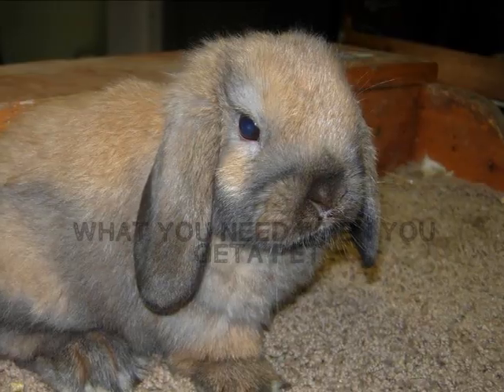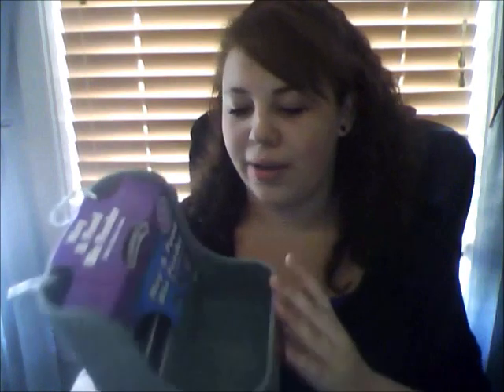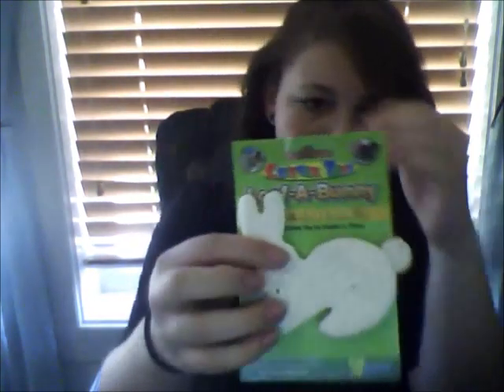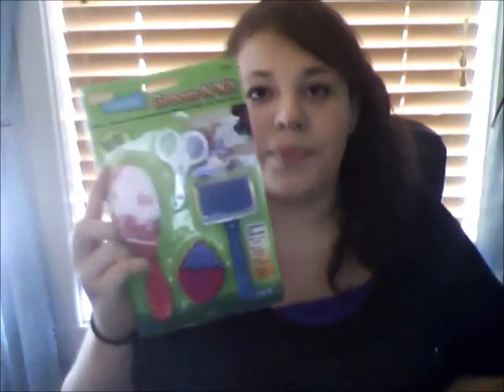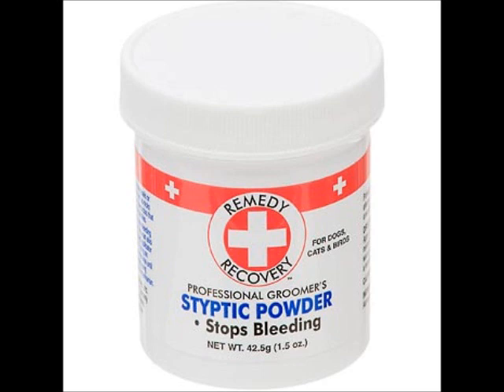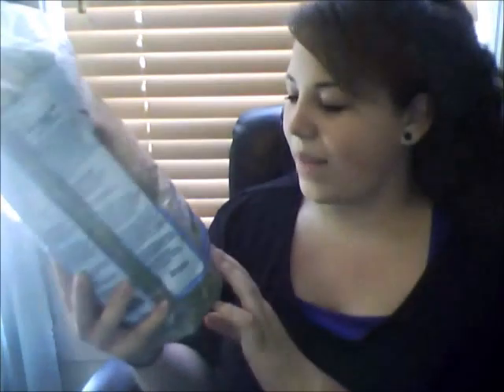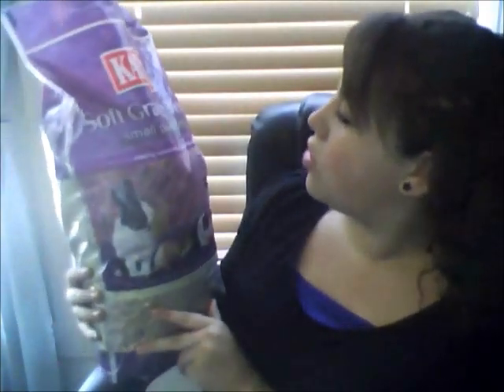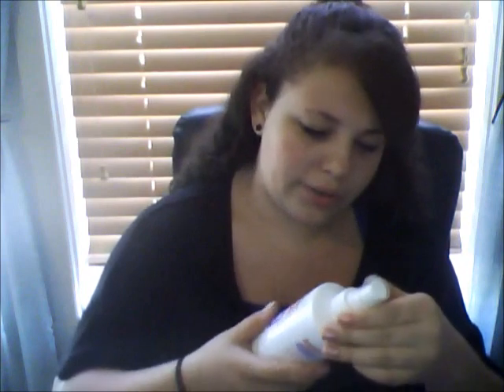What you need when you get a rabbit + Huge PetSmart bunny haul!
Wondering what you need when getting a furry friend? Watch me! Plus a big bunny haul from petsmart.